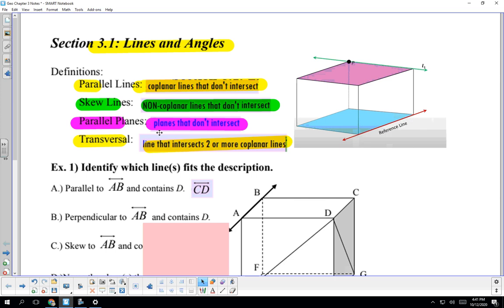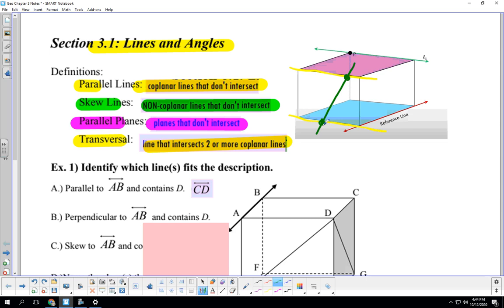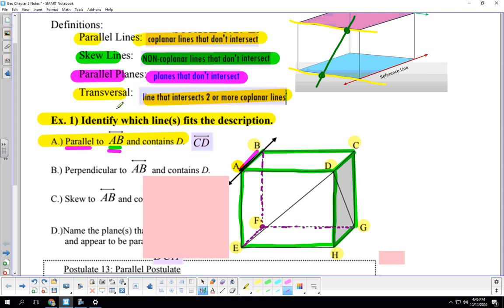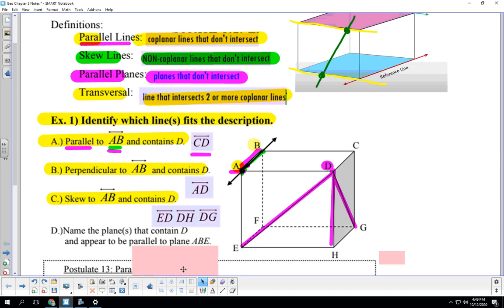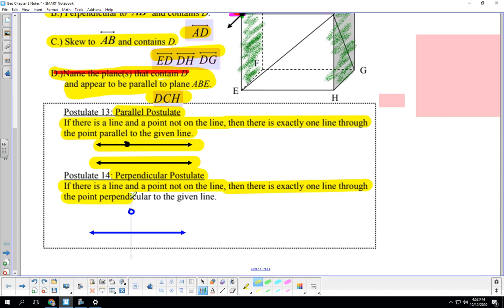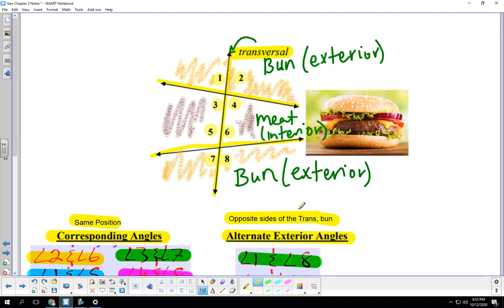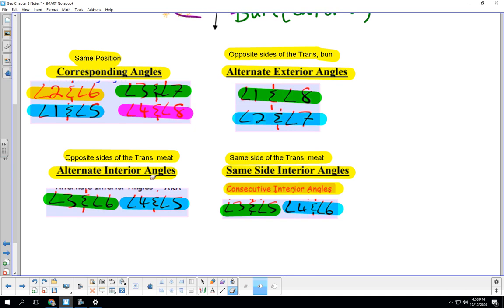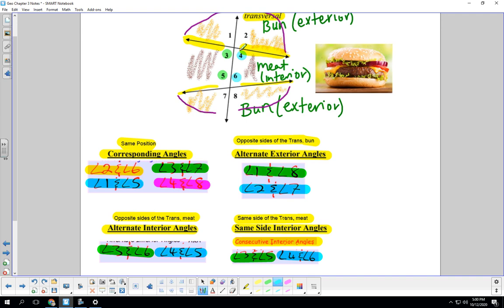Geometry 3.1 Notes